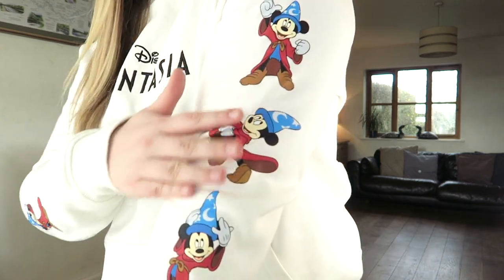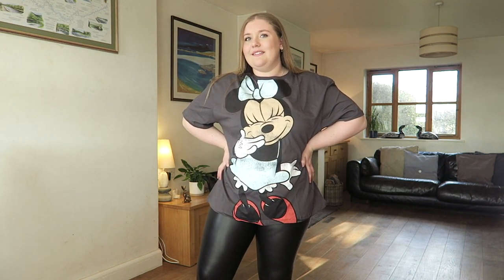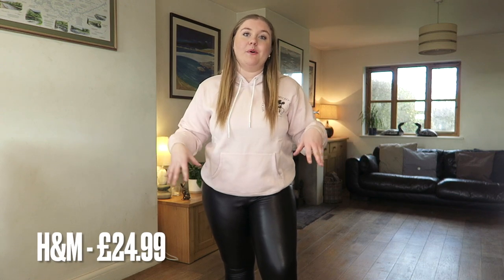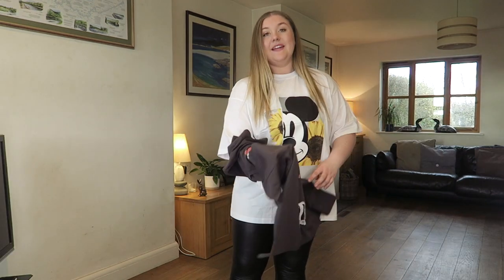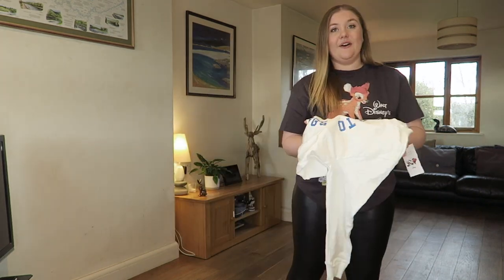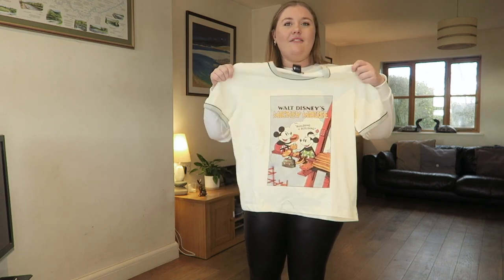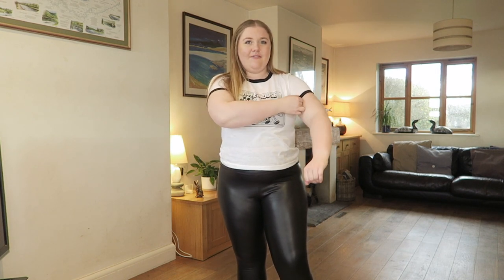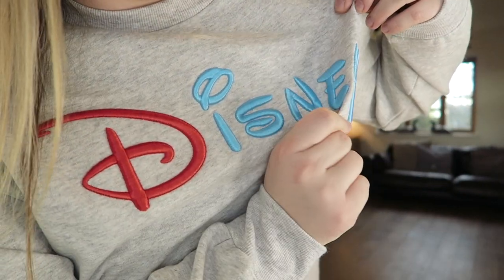*NEW IN* DISNEY CLOTHING HAUL! | ZARA, H&M, SHOP DISNEY | Midsize Try on Haul!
Two of my favourite things - Disney and clothes!

I didn't have to think twice about filming this video! It was so much fun! I hope you guys love it as much as I do!

Clothes Links in order of appearance:

H&M

Fantasia Hoodie - Not Available! - Similar design

ZARA

SHOP DISNEY

As always thanks so much for taking the time to watch our videos!

I really hope you enjoyed it!

All my love & Stay safe,

Izzie x